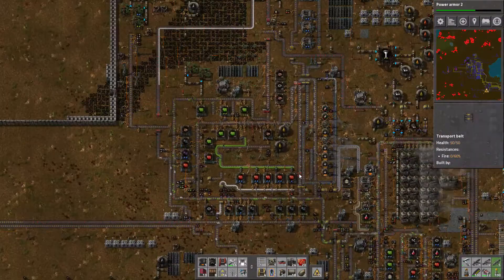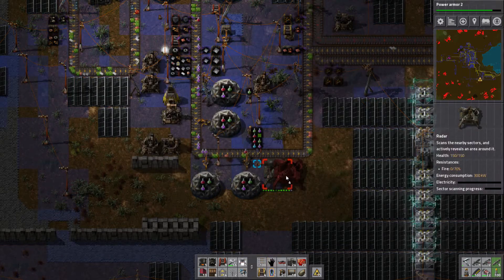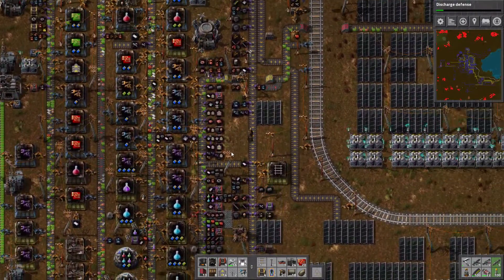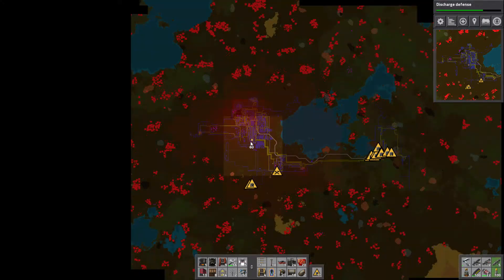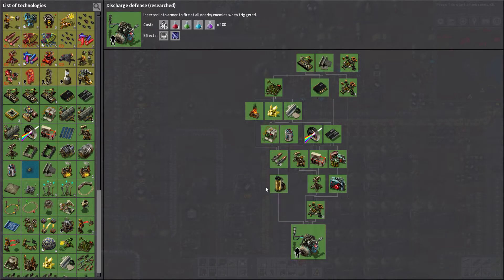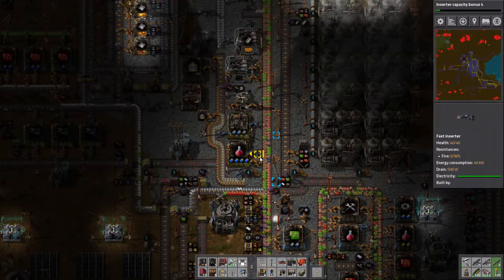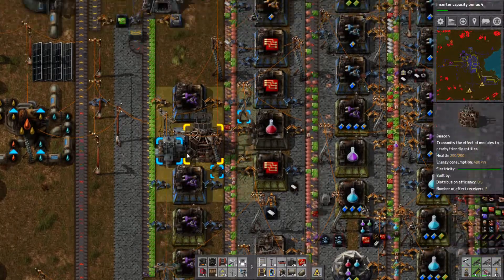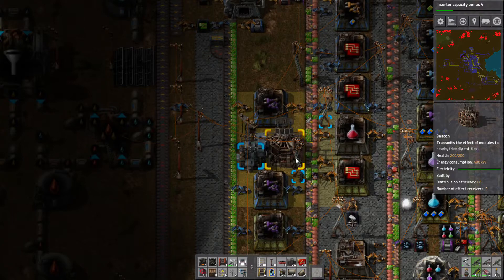Factorio Base First game continues #2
This is the 2nd Factorio, lets play video. It's a more detailed look about a part of my base. I go into the research tree and what I can craft and discuss the game objectives.

Warning
This game is highly addictive